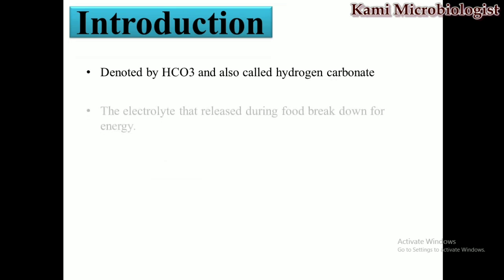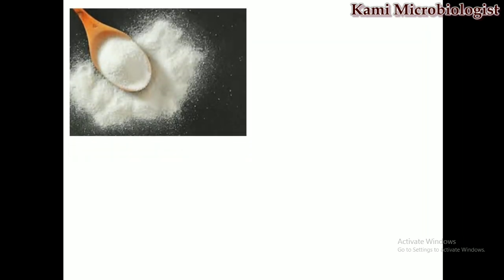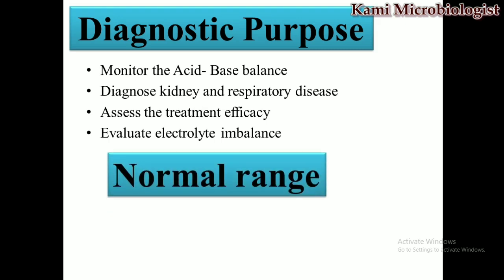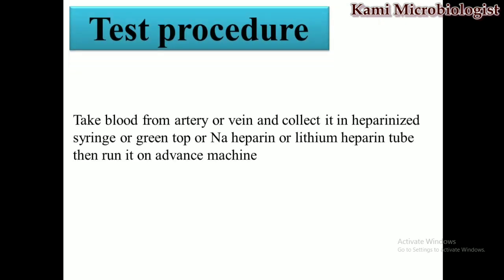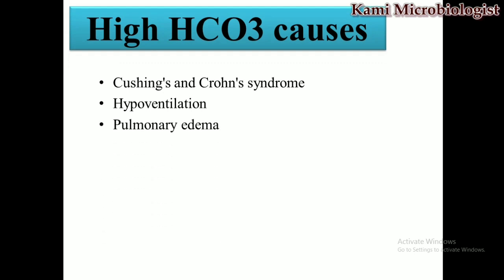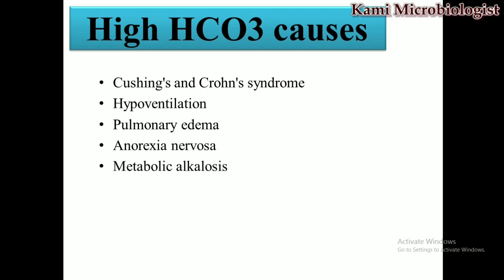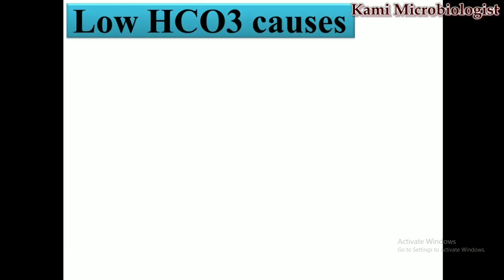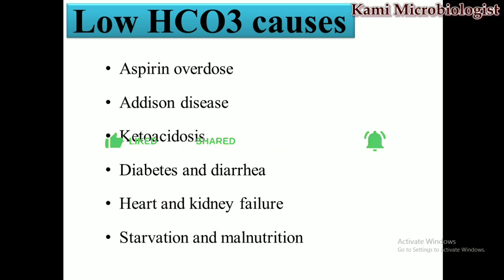Bicarbonate (HCO3) blood test Introduction: Normal range: purpose: Procedure: High and Low causes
in this video lecture we will explain bicarbonate blood test that is the test of minerals

1. Introduction bicarbonate blood test

2. what is bicarbonate blood

3. bicarbonate blood Test procedure

4. requirement of bicarbonate blood Test

5. Test Procedure bicarbonate blood Test

6. Main Causes of low and high bicarbonate blood Test

8. Normal range of bicarbonate blood Test